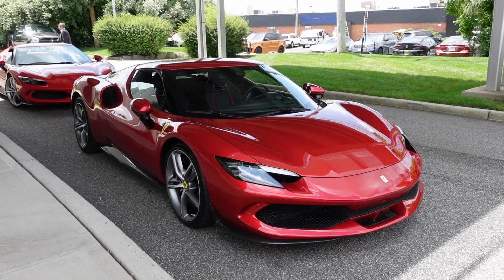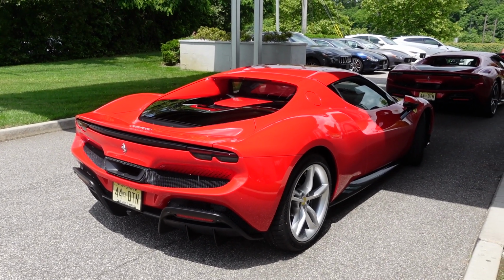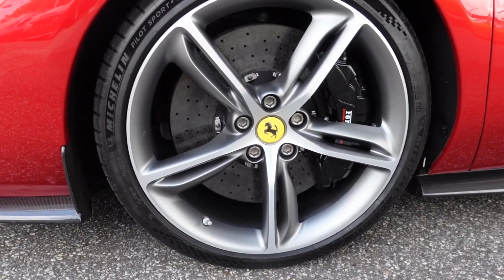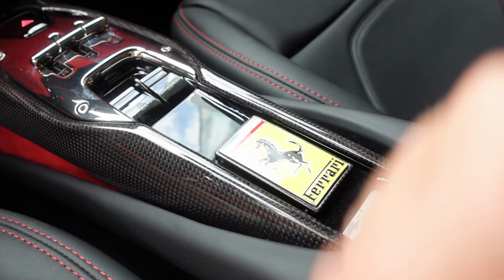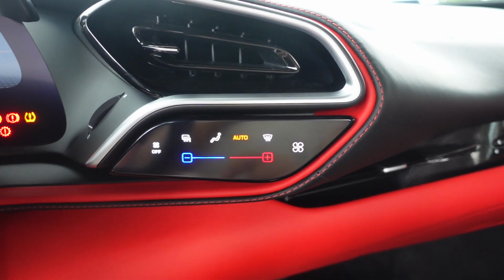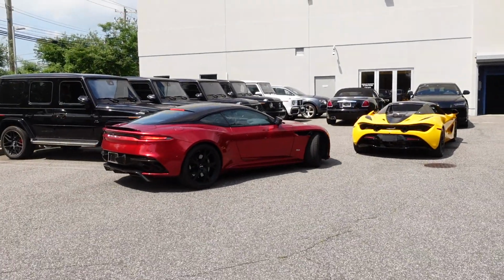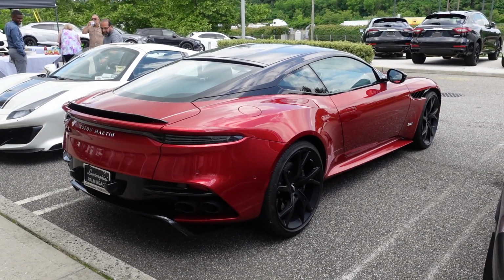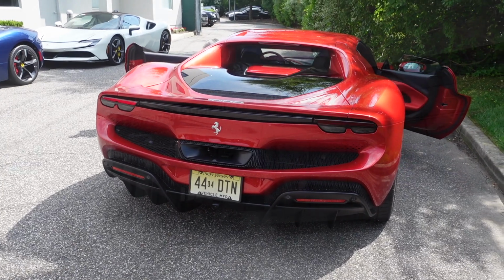The NEW Ferrari 296 GTB, a Hybrid V6 Supercar with Over 800 Horsepower!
I visit @FerrariofLongIsland to review the 2022 Ferrari 296 GTB, a plug-in hybrid V6 supercar that starts at $322k! With a combined output of 819 horsepower and a top speed of 205 mph, the 296 GTB is an impressive machine. I also check out a few SF90 Stradales and an Aston Martin DBS Superleggera.

About Supercar Heather:
Hey! I'm Heather. I live in New York but I travel around the world to hunt down the best supercars. On this channel you can find supercar reviews, exotic car dealership visits, car show vlogs, and more!

Let It Go - Ikson